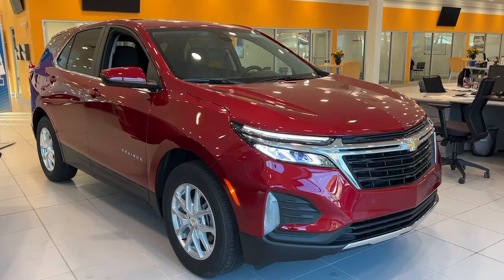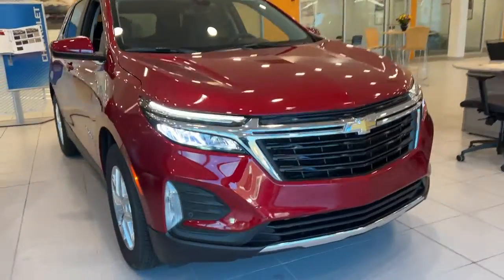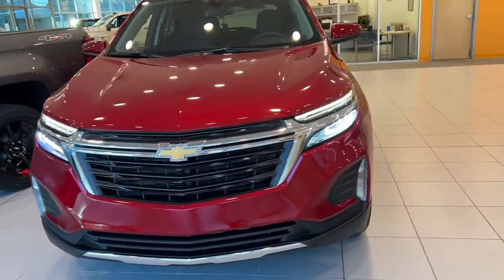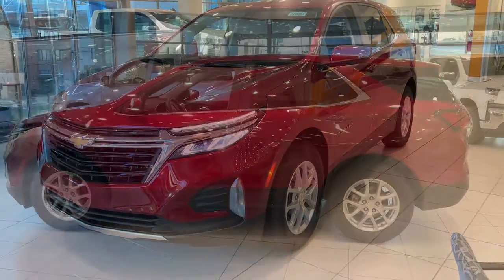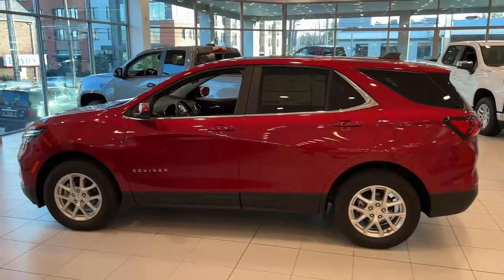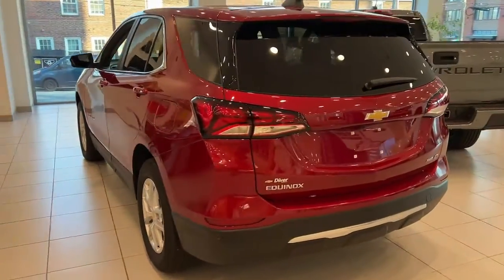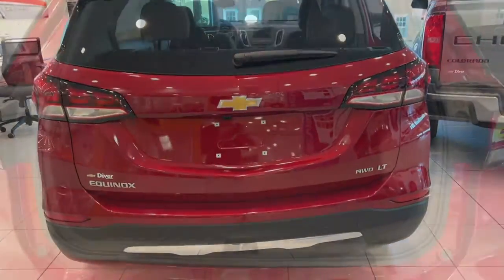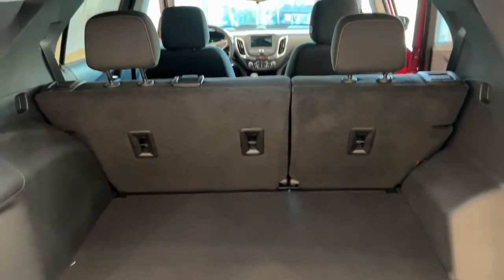2022 Chevrolet Equinox Wilmington, New Castle, Newark, Hockessin, Claymont, DE 220291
Cherry Red Tintcoat New 2022 Chevrolet Equinox available in Wilmington, Delaware. Servicing the New castle, Newark, Hockessin, Claymont, DE area.

Diver Chevrolet
2101 Pennsylvania Ave

New Price! Cherry Red Tintcoat 2022 Chevrolet Equinox LT 1.5L DOHC AWD AWD.**AT DIVER CHEVROLET OUR SALES STAFF IS SALARY AND VOLUME BASED TO MAKE SURE YOU RECEIVE THE BEST DEAL At Diver Chevrolet we only advertise REBATES that everyone qualifies for. Diver Chevrolet we make the car buying experience Friendly, Honest and Transparent. Please read what our customers say about us. Recent Arrival! 25/30 City/Highway MPG Price includes: $500 - Chevrolet Consumer Cash Program. Exp. 02/28/2022 Select In Stock vehicles only
TIRES  P225/65R17 ALL-SEASON BLACKWALL  (STD),DRIVER CONVENIENCE PACKAGE  includes (BTV) Remote Start  (CJ2) dual-zone automatic climate control  (KA1) driver and front passenger heated seats  (N34) leather-wrapped steering wheel and (TB5) power liftgate. Vehicles built prior to November 15  2021  include driver and front passenger heated seats. Certain vehicles built on or after November 15  2021  will be forced to include (00V) Not Equipped with Driver and Front Passenger Heated Seats  which removes driver and front passenger heated seats.